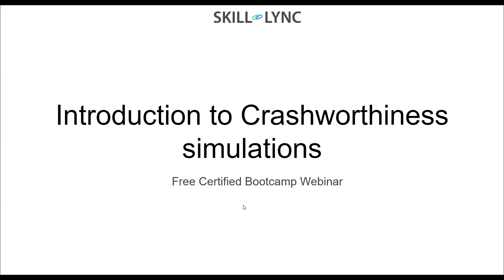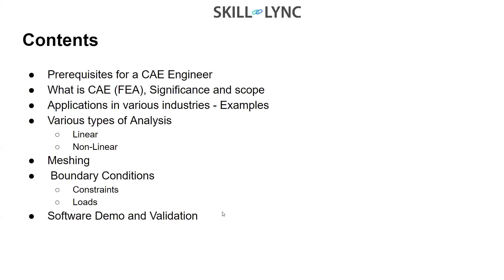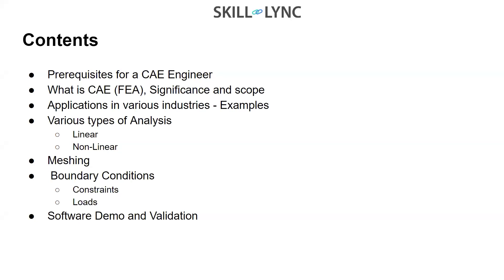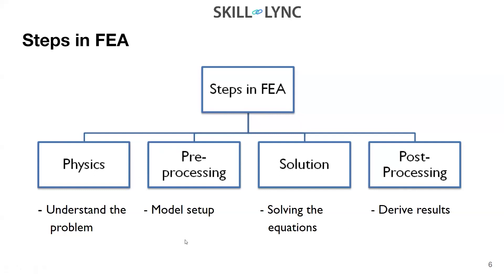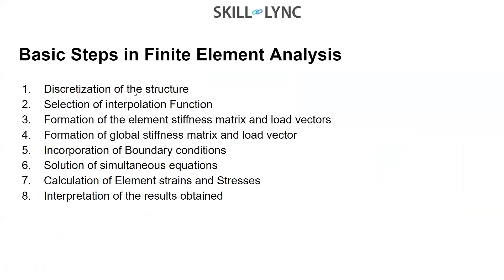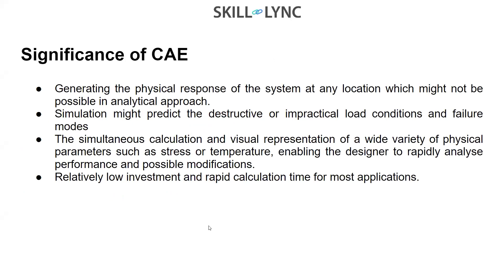Introduction to crashworthiness | Free Certified Workshop | Skill Lync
This is a Certified Workshop!

"Understand how to determine if a vehicle is crash-worthy and safe, from this insightful video. Learn all about Crashworthiness from an industry expert in this webinar recording.

About Skill-Lync